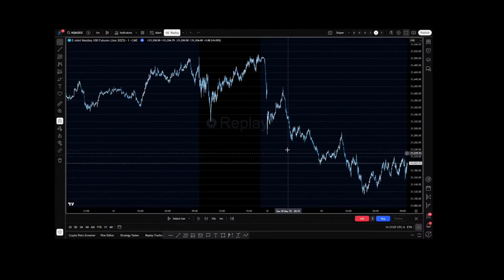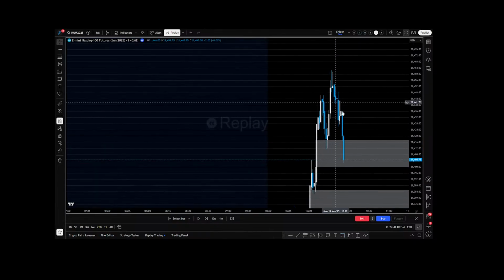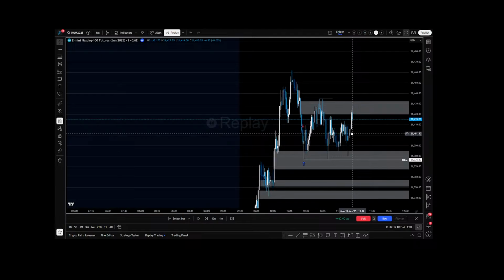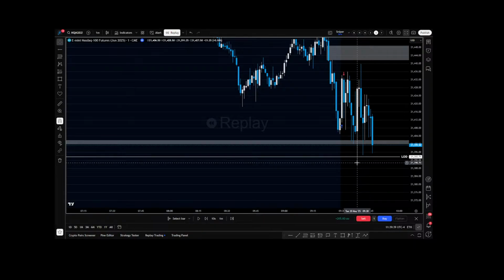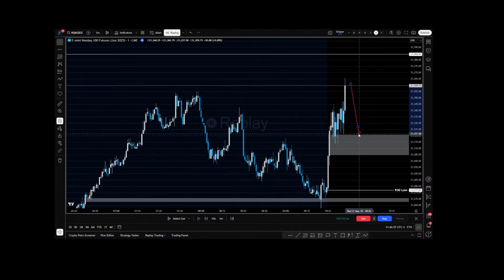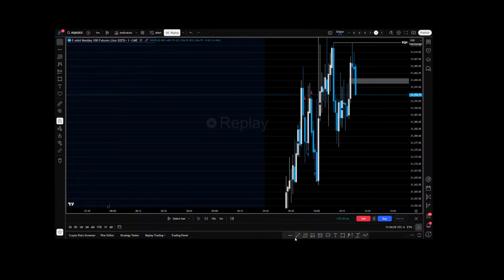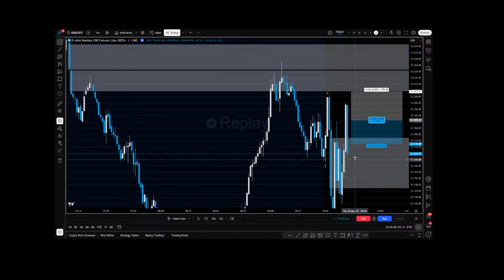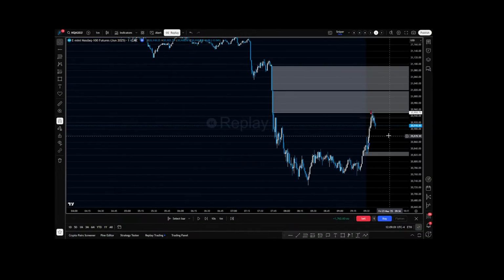Backtesting Stream May 26 2025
SKIP TO 2:20. I apologize for the stream startup issues that caused a delay. Use code “APJ” at apextraderfunding.com

Backtesting my proven IFVG strategy on the 1m. Dates covered: May 19-23, 2025.